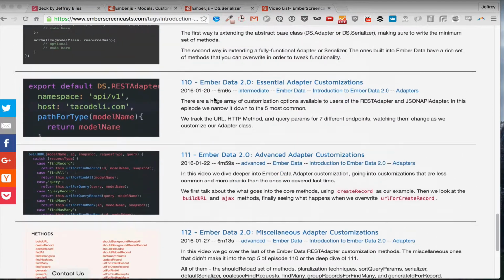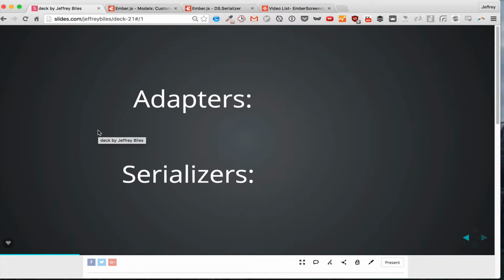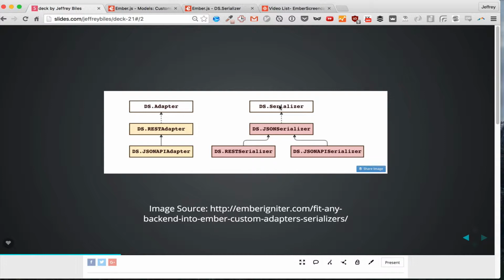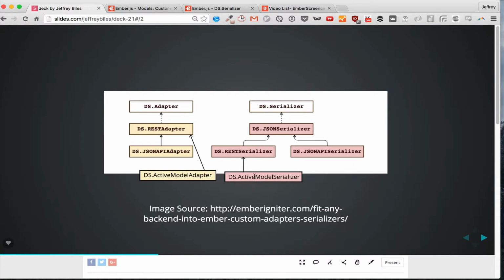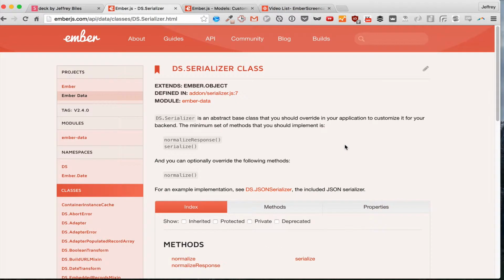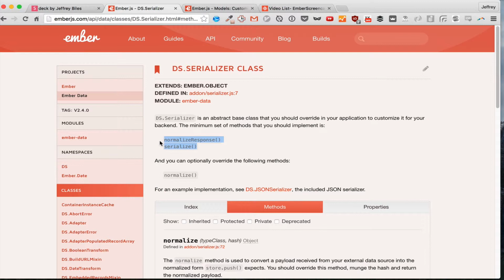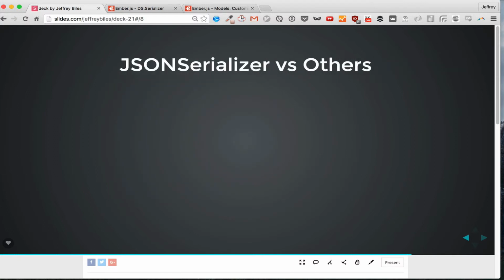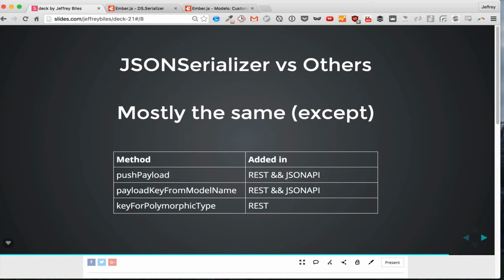EmberScreencast 134 - Introduction to Serializers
Serializers help you take the weird funky JSON that you're getting from the server and fit it into Ember Data.

This is an introduction and overview, and later videos in the series will provide more specific instructions on how to change the data.